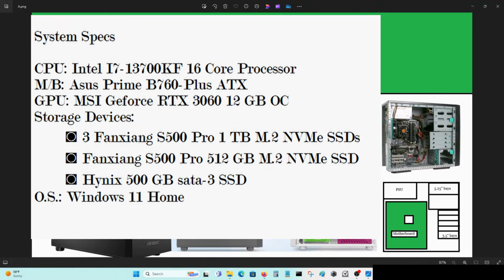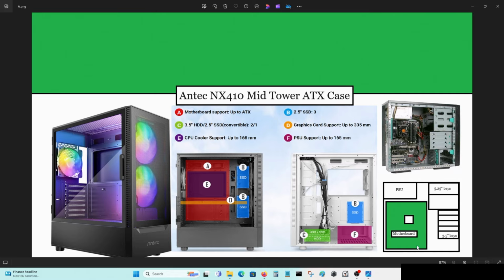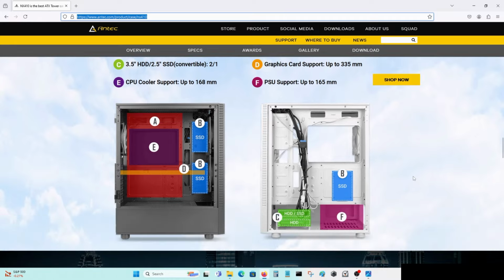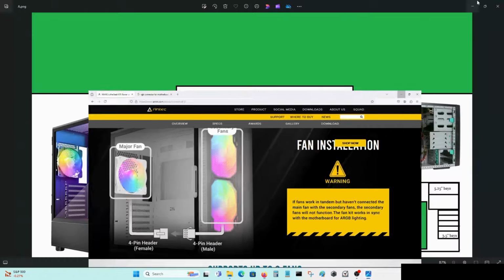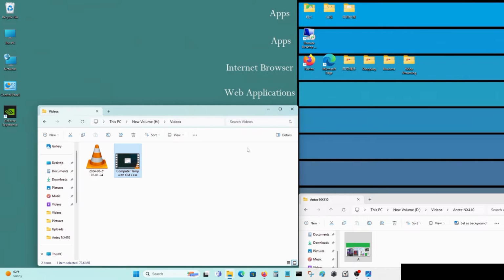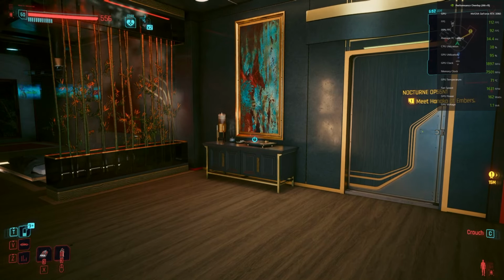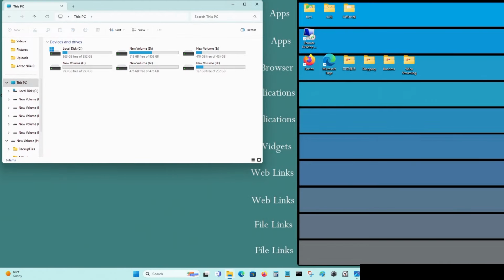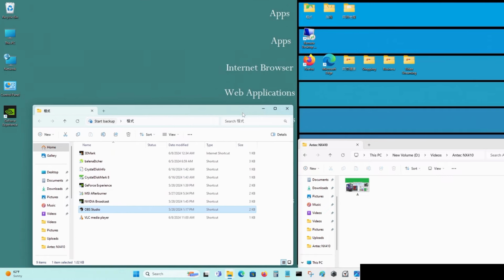Antec NX410 ATX Mid Tower Case: Review and Test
[Synopsis]

In this video, I review and test the Antec NX410 Mid Tower ATX Case. This is a very reasonably priced ATX case, and I bought it to replace a 15 year old mid tower ATX case I used previously for this computer. I had a number of issues, like the old case not having front panel connectors  for USB 3.1, and a inadequate cooling system.

The old ATX case had only one front 120mm intake fan, and a 120mm exhaust fan. The GPU and CPU temps would get very high when I ran intensive 3d programs on it. The computer would crash due to too much heat generation.

I had a extra mid tower ATX, so I used it to put together this computer with modern parts. I used that case to put together a AMD Regor Athlon II based computer back in late 2009. I had sold the parts in that old computer back in 2018, so it was practically an empty case with DVD-RW 5.25" drive in it.

The case design for mid tower ATX cases hasn't changed much from 1998 to 2016. You had 2 to 3 5.25" bays for optical drives, 3 to 5 3.5" bays for hdds, and a 3.5" bay for a 3.5" fdd. As time went by, 3.5" fdds were no longer used, 5.25" optical drives were replaced with streaming media via the internet, and 3.5" hdds were replaced with 2.5" SSDs and M.2 NVMe SSDs.

I had never used a case like this on any computer I put together, it is the first time I used a case design like that. The latest case I bought was back in 2014 which was a Corsair C70, the layout for this case was like any other ATX case. In comparison, the Antec NX410 is wider than a standard ATX case, and it taller. However, in terms of length it is shorter. I think this design in better, because it gets rid of all the unnecessary 5.25" and 3.5" bays which aren't needed anymore. As a result, you can put in much longer graphics cards. It also has a much better cooling system which less cable clutter.

The fans this computer use are a newer generation of RGB fans, which allow you to daisy chain fans into a single 4 pin RGB connector; however, your motherboard must have the connectors to use it.

These days, people use USB flash drives to install operating systems, so DVDs or other optical media are rarely used for that purpose. Never the less, there are DVD and Blu-ray movies, and I watch those movies on my I7-10700KF based computer or 2ndry computer. This computer will replace my old I7-4790K which I will retire in the future.

This is the first computer I put together that has no mechanical hard drives, it is a modern computer with only SSDs. I am satisfied with this case, because it isn't that loud due to using 140mm fans. The bigger the diameter of the fan, the quieter it is and has more air flow.  It also looks aesthetically pleasing.
[Test System Specs]
♦ CPU: Intel I7-13700KF 16 Core Processor
♦ GPU: MSI Geforce RTX 3060 12 GB OC
♦ RAM: 32 GB Corsair Vengeance RGB DDR5 (16 GB x 2) 6.5 GHz (6,500 MHz)
♦ Storage:
         • 3 Fanxiang S500 Pro 1 TB M.2 NVMe SSDs
         •  Fanxiang S500 Pro 512 GB M.2 NVMe SSD
         • Hynix 500 GB SSD sata-3
♦ M/B: Asus Prime B760-Plus ATX
♦ O.S.: Windows 11 Home
♦ DVR: Elgato HD60X
♦ PSU: 650 Watt 80 Plus Gold
♦ Cooling System:
       • 6 Heat Pipes ARGB CPU Air Cooler
       • Two 140mm intake fans
       • 120 mm exhaust fan
[Test Software]
      • War Thunder - High Settings
      • Cyberpunk 2077 Ultimate - High Settings

♠ 6 Heat Pipes ARGB CPU Air Cooler 4 Pin @ AliExpress
♣ TEUCER M.2 NVMe SSD Heat Sink @ AliExpress
♣ M.2 NVMe SSD NGFF to PCIE X4 Converter Card @ AliExpress